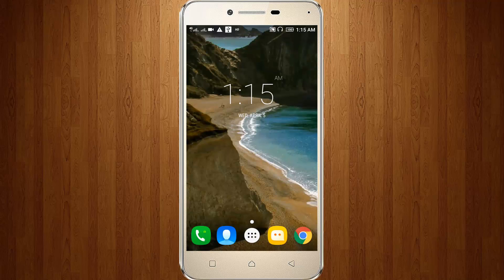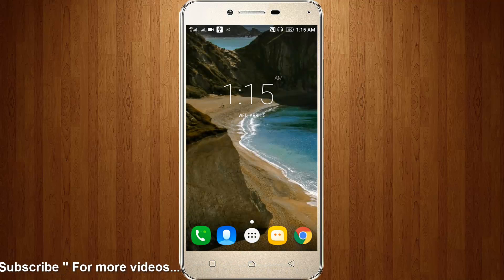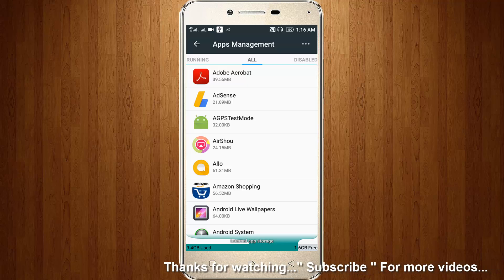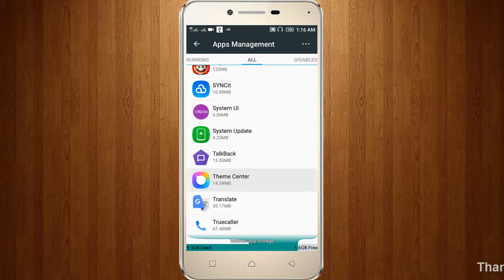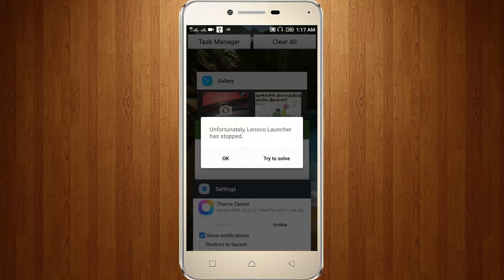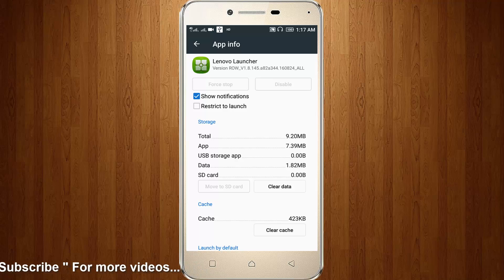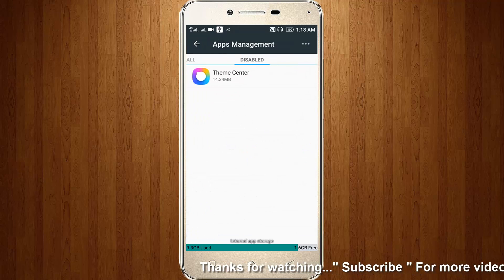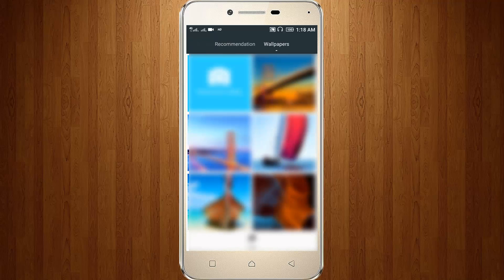How To Enable Theme center in lenovo|Lenovo Theme Center Not Working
How To Enable Theme center in lenovo|Lenovo Theme Center Not Working-lenovo theme center disabled-uninstall harmful app-theme center.

I get the following error message/notification in my new lenovo android mobile:

Uninstall harmful app?

This app can collect data that may be used to track you.

More details:

Even if you have heard of this app or the app developer,this version of the app could harm your device.

Don't warn me again

KEEP ANYWAY(UNSAFE)   OK

This theme center solution is common for android,tablet,bluestacks and the android operating systems like that kitkat,lollipop,marshmallow and nougat also.

Solution:

1.Goto your android settings- apps or application management.

2.Then choose all  tab then locate "theme center" and click to disable option.

3.Once restart/reboot your android and again goto enable that disabled "theme center".

4.Finally the problem is solved.